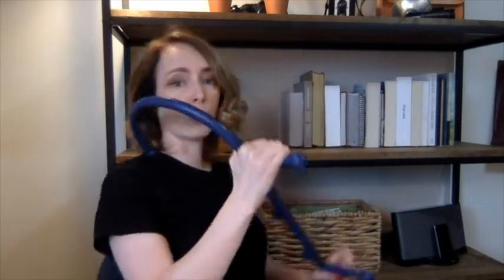Our Point of View on Thera Cane Massagers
(Commissionable Links)
about this PRODUCT:
6 treatment balls for total body massage
Measures 24 X 15 X 1
Eliminate painful knots in your muscles on your own
Ideal after strenuous activities or for relaxation anytime
Cane shaped massager for easing aches and pains